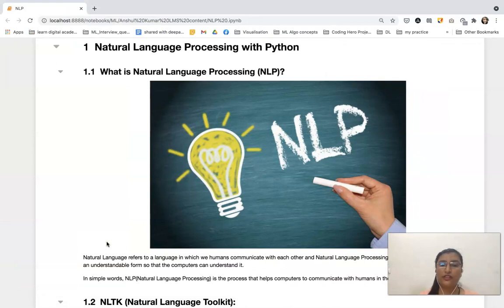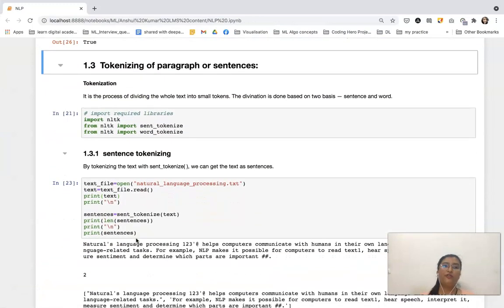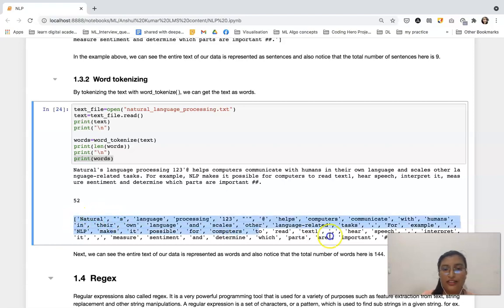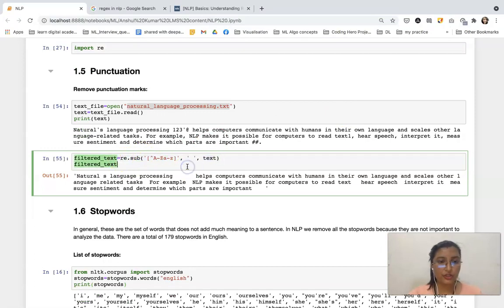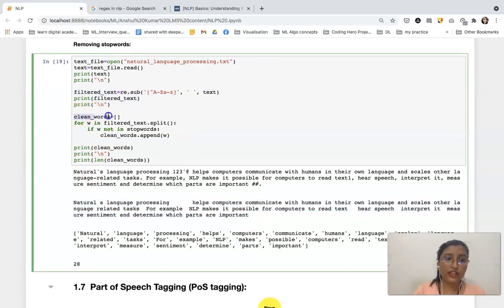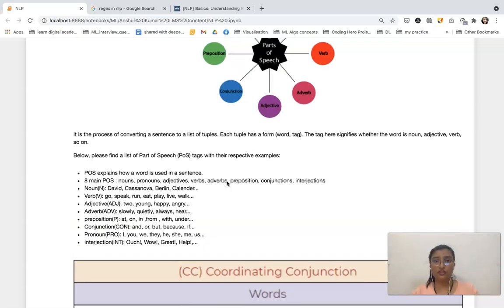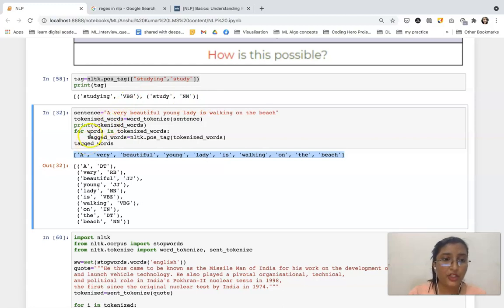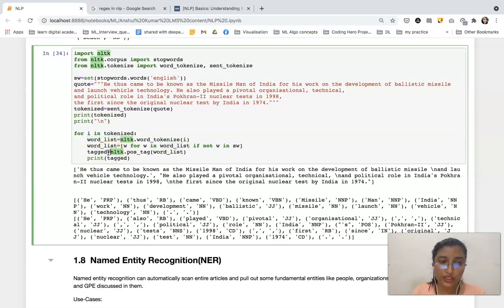Basics of NLP using NLTK - 1 | LearnAI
Basics of NLP using NLTK - Part1

* Introduction of NLP
* Introduction of NLTK, it’s installation, and download
* Operations using NLTK
 o Tokenization
  * Sentence tokenization
  * Word tokenization
 o Regex
 o Punctuation
 o Stop words
 o POS Tagging